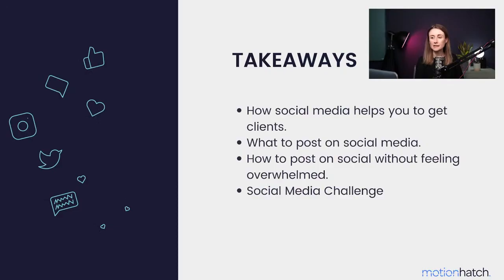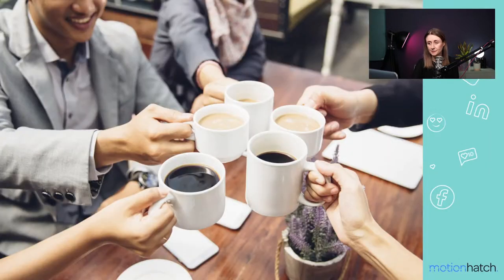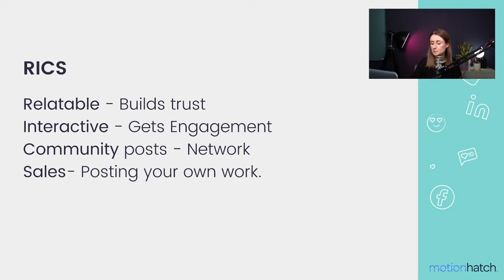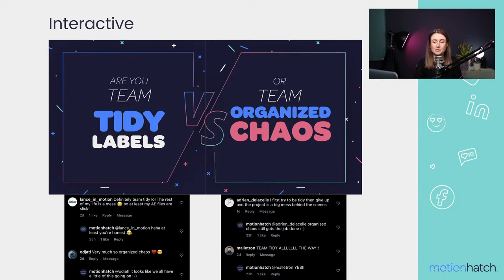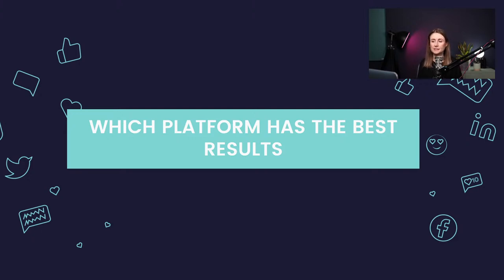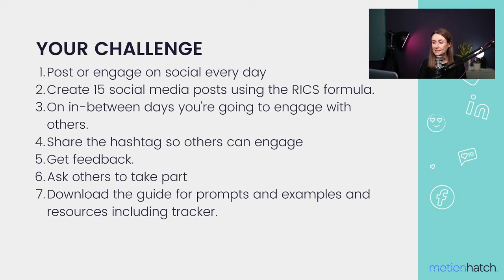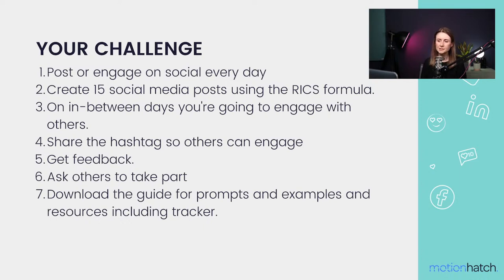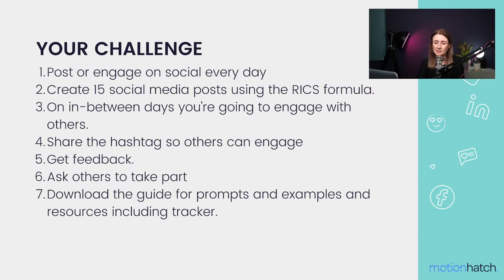How to Sell Your Design Services Using Social Media in 2022. (Get More CLIENTS Workshop)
JOIN THE SOCIAL MEDIA CHALLENGE 📲

In April, do you want to…
✅ Get more clients.
✅ Post on social without feeling stressed and overwhelmed.
✅ Be more confident online.
In this challenge, we will be giving you social prompts each day to help you post on social without stress. During this Live Workshop, we will be telling you more about the challenge and teaching you how to use social media to get clients as a designer!